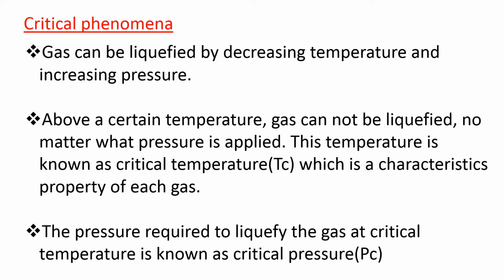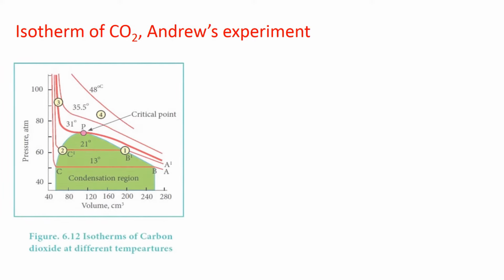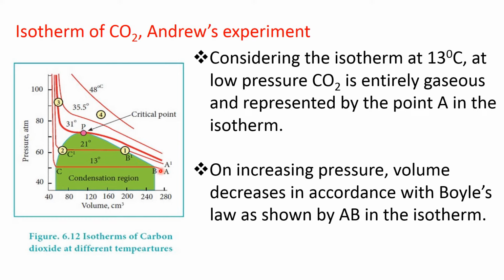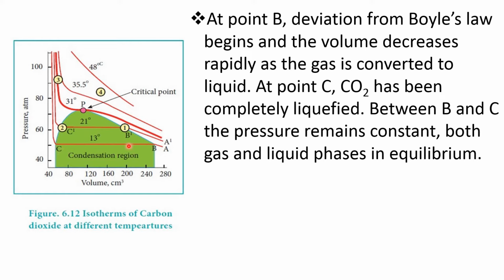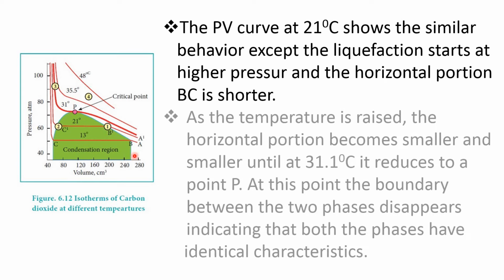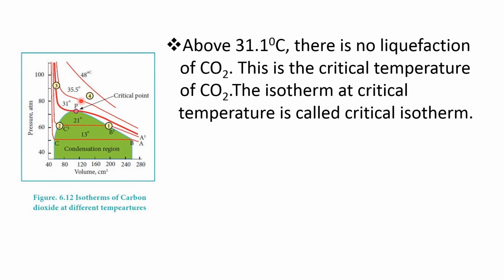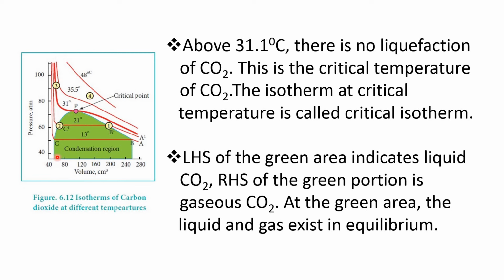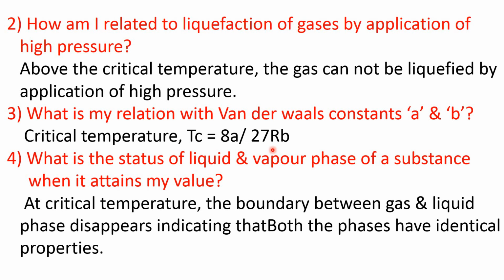Chemistry Riddle # 16 | Critical Phenomena | Andrew’s Experiment | Stress Free Learning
student friendly
stress free learning videos

Is chemistry tough, boring and difficult to remember? My 30 years of teaching experience as a chemistry teacher conveys that majority of the students bears a repulsive attitude towards this chemistry. I believe, this Phobia among the students can be removed, but the onus of making the subject more enjoyable lies with us teachers.
Using the platform “CHEMPHLIC”, I am going to teach different topics of all branches of chemistry by adopting a self-designed innovative teaching methodology “Teaching chemistry through riddles”. For this video of “CHEMPHILIC” Critical phenomena – Andrew’s experiment is chosen for discussion.  A riddle with four associated questions is framed on the chosen topics. Students may guess the answer of the primary question but need to have adequate knowledge to answer the remaining questions. The explanation and discussion on answers are made simple and easy-grasping manner so that students can learn the subject matter without any difficulty but with interest and enjoyment.
This video will be highly useful for the students who are pursuing undergraduate course with chemistry as a subject and also the students who are preparing for entrance examinations after the 12th standard/ Intermediate course.